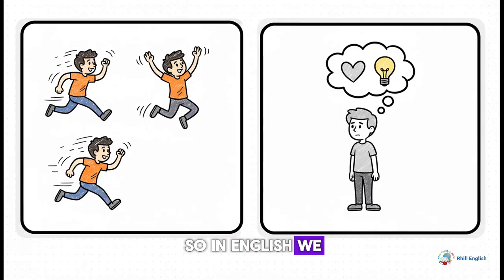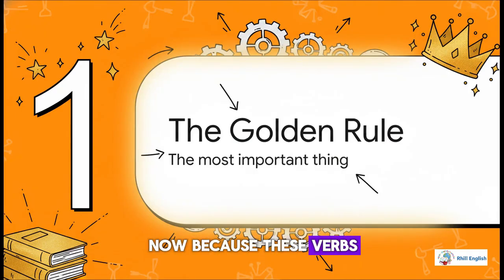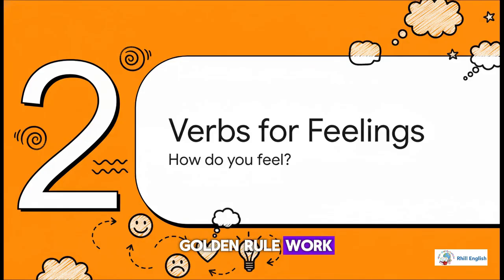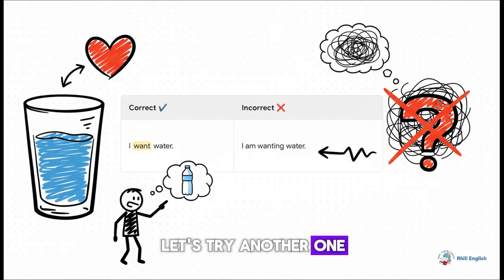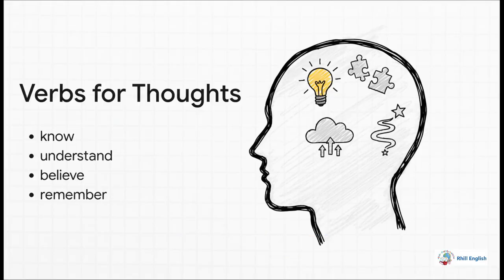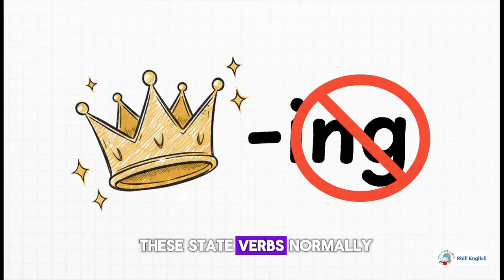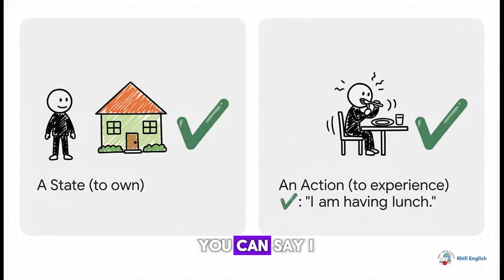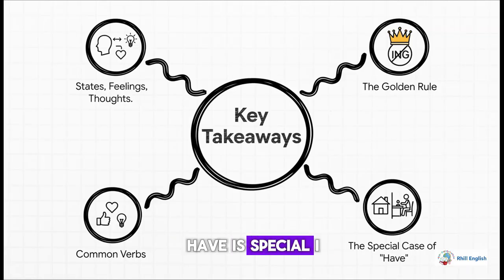Stative Verbs Explained | Why We DON'T Say "I am liking" (A2 English Grammar)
👋 Hello, class, and welcome!

Have you ever been confused about why we say "I like pizza" but not "I am liking pizza"? The answer is STATIVE VERBS!

In this video, I will explain this special group of verbs in a very slow and simple way, perfect for basic level (A2) English learners. We will focus on the most important rule to help you sound more natural.

⏱️ TABLE OF CONTENTS:
00:00 - Intro: Action Verbs vs. State Verbs
00:58 - The Golden Rule: Normally NO "-ING"!
01:27 - Examples Part 1: Verbs for Feelings (like, want, need)
02:25 - Examples Part 2: Verbs for Thoughts (know, understand)
03:25 - The Special Case You Must Know: The Verb "have"
04:06 - Final Review & Summary

This video is an important learning resource for Mosaic 4 of our Intensive English course at ITLA. Please study it carefully.

💬 CHALLENGE FOR YOU:
The video asks: "What is something you know?" Write your answer in a full sentence in the comments below! 👇